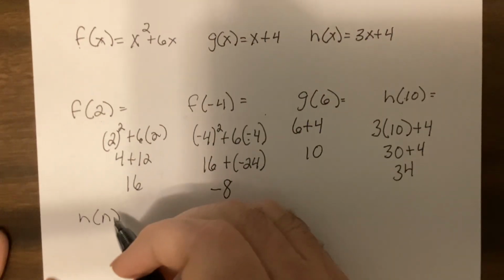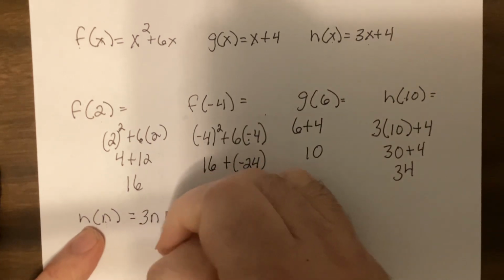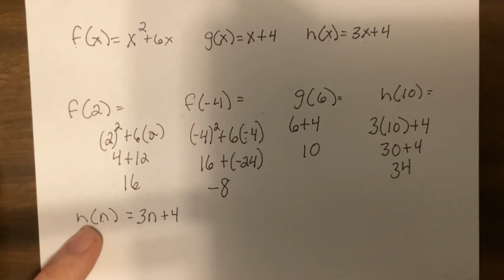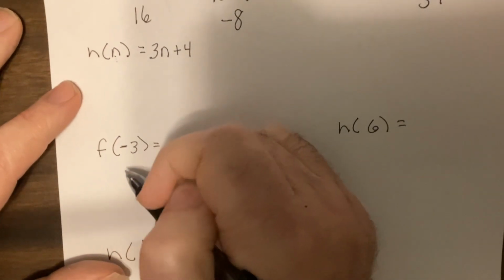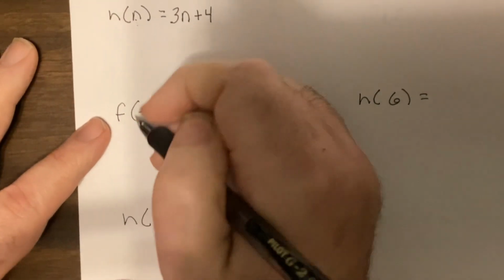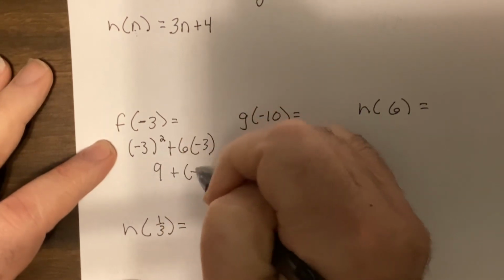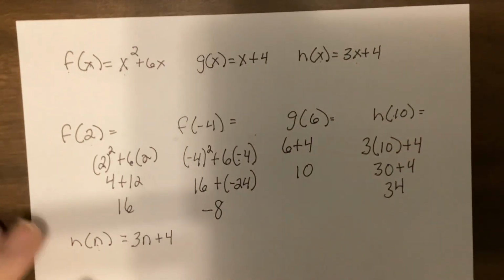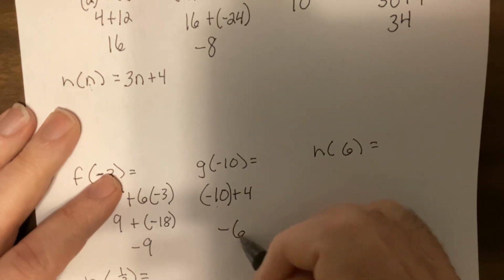Alg review video 6